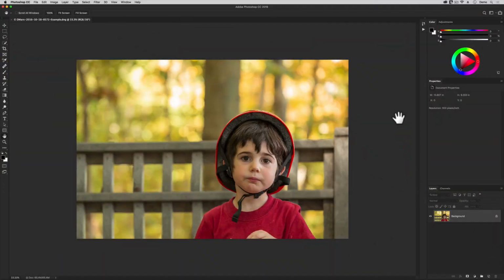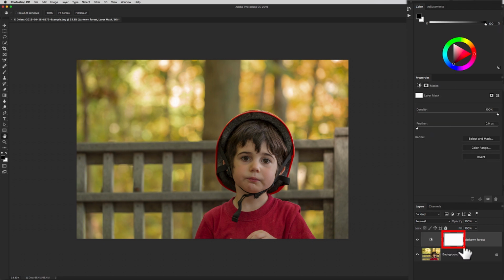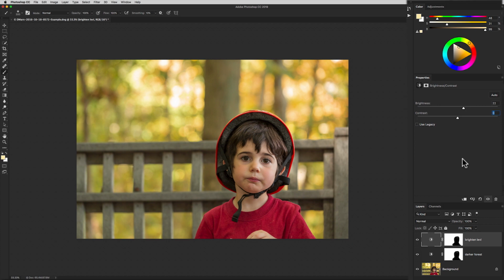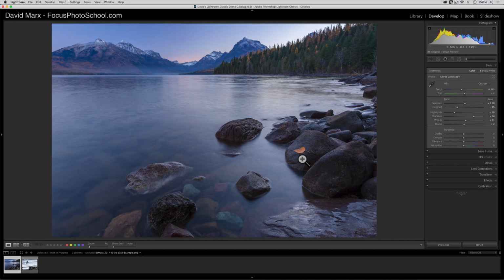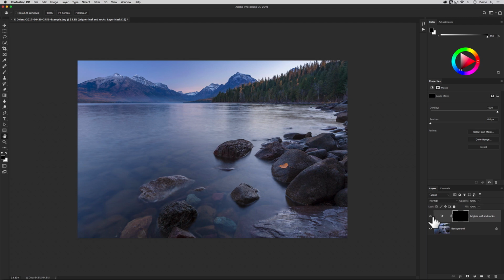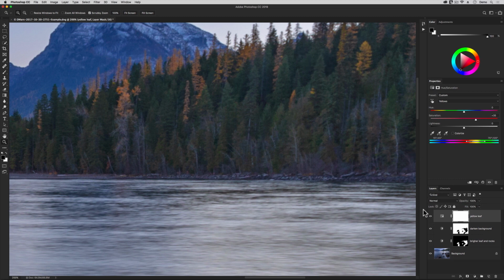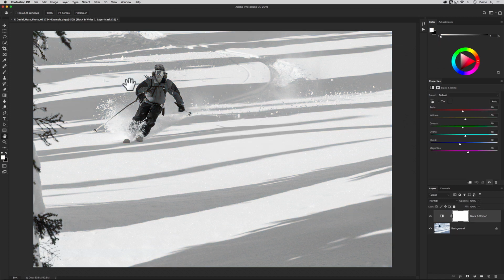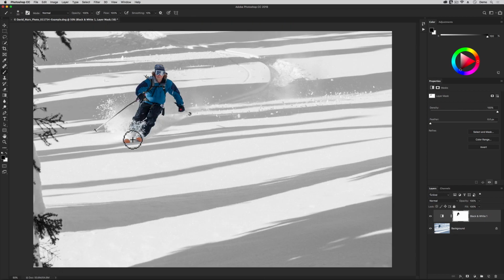Adjustment Layers And Layer Masks In Adobe Photoshop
Learn how to work with Adjustment Layers and Layer Masks in Adobe Photoshop.

Your image processing skills will never reach their full potential until you understand how *Adjustment Layers and Layer Masks* work inside of Adobe Photoshop CC. If photo processing with Adobe Photoshop is new for you than this tutorial is absolutely essential!

Adjustment Layers are the best way to change the color, brightness, or the level of saturation in a photograph in Photoshop CC. Adjustment Layers allow us to make sophisticated non-destructive improvements to our images.

Working with Adjustment Layers is a great way to protect your Background Layer. Adjustment Layers remain editable from one Adobe Photoshop editing session to the next as long as you save your work using either the .tif or .psd file formats.

Best of all, all of the different types of Adjustment Layers in Adobe Photoshop automatically use Layer Masks for their targeting system. The colors on our Layer Masks in Adobe Photoshop CC are symbolic.

On a Layer Mask, the white areas reveal and the black areas conceal the changes that this particular Adjustment Layer creates. This visual language can be hard to grasp at first but with practice this symbolism becomes easier to understand.

An all white Layer Mask, for example, means that all of the changes that this Adjustment Layer creates are visible everywhere on you image. An all black Layer Mask, on the other hand, means that none of the changes that this Adjustment Layer creates will be visible in your final composite.

Thus, the secret to creating precise changes to one particular part of your image is to paint with white and black over the appropriate regions of your Layer Mask.
Learn Adobe Photoshop Lightroom, Adobe Lightroom for Mobile, Snapseed from Google, and more with our complete video training courses

FocusPhotoSchool.com subscribers receive unlimited access to hundreds of in-depth video tutorials from Adobe Certified Lightroom and Photoshop Expert David Marx.